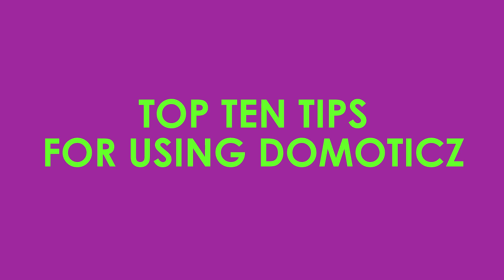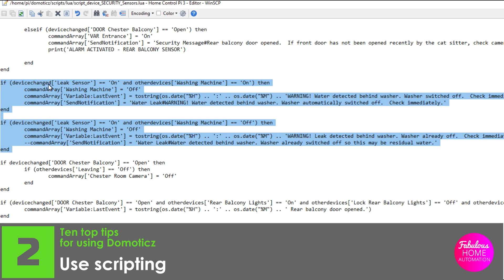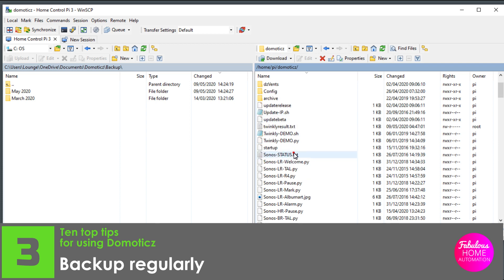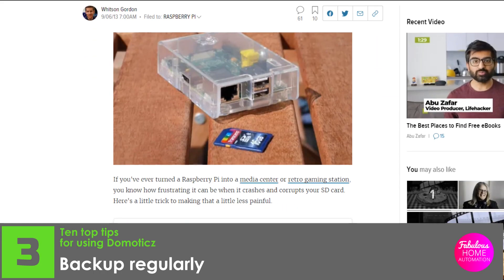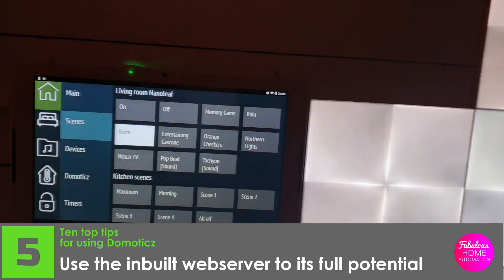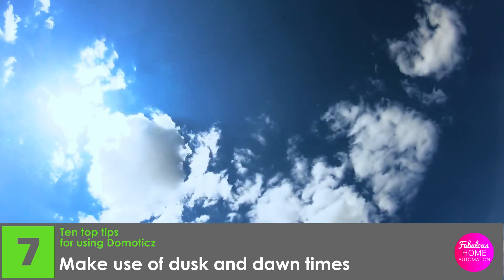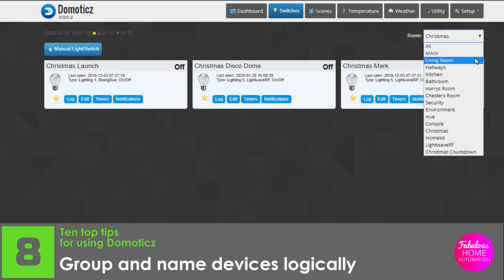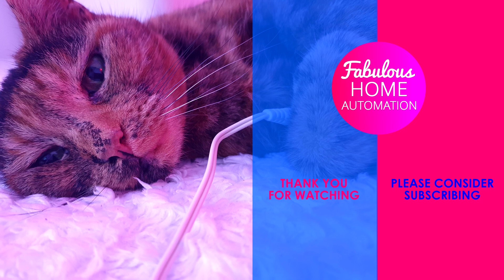Ten top tips for using Domoticz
Domoticz is a versatile home automation (smart home) server with a small footprint and almost unlimited uses.  It is free and there is a huge online community dedicated to developing it and helping users make the most of it.
Here are my top ten tips on how to make the Domoticz experience easier, more entertaining, and more productive.  If you have any more tips, please leave them in the comments – maybe there will be a part 2 of this video as time moves on.
WinSCP file manager is mentioned in this video and can be downloaded for free
An article by Lifehacker is also mentioned and can be read